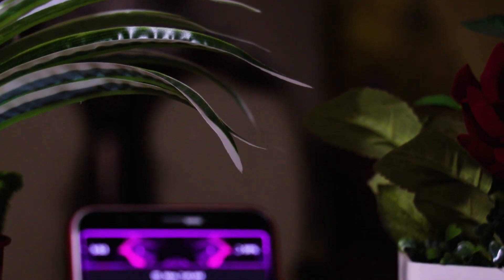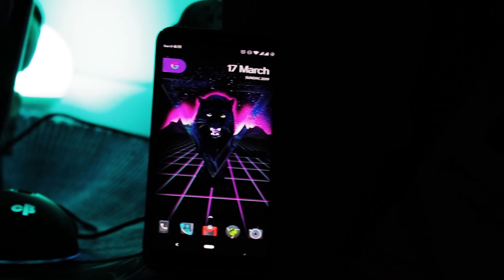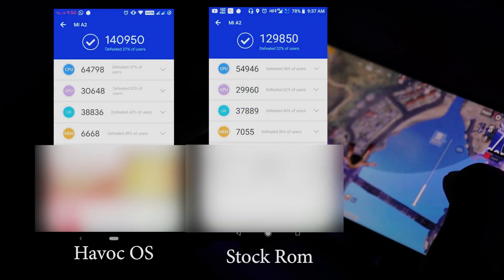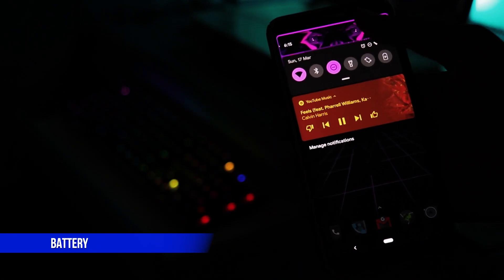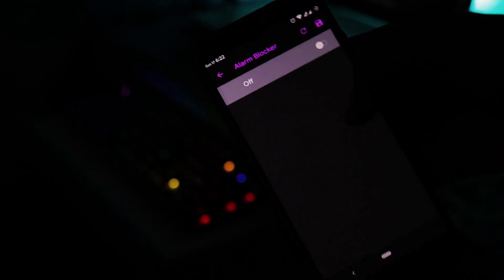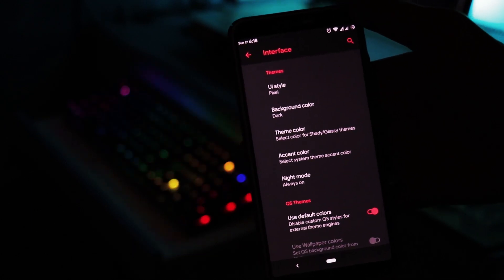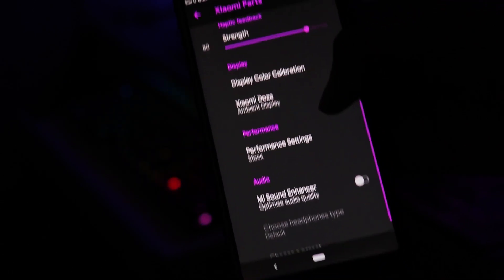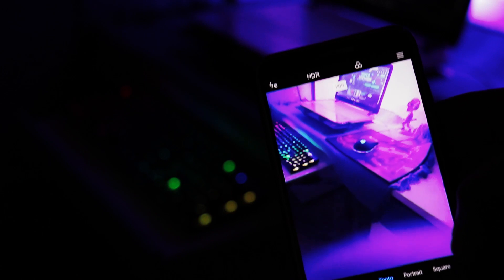havoc os 2.3 | Mi a2 | Best custom rom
Havoc os 2.3 for mi a2. It is the best rom for gaming and battery optimization. This video features the havoc os for Mi a2. Keep watching for the detailed review!